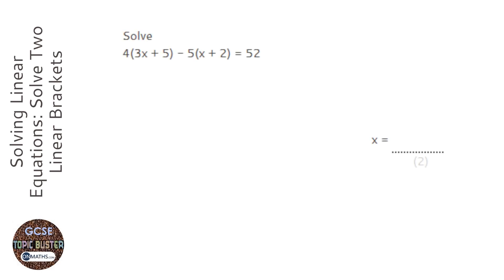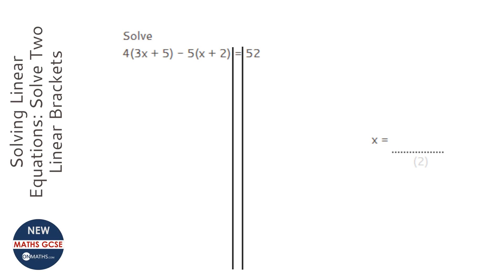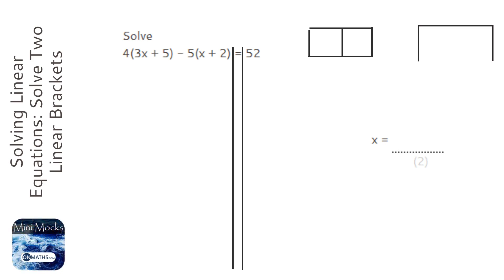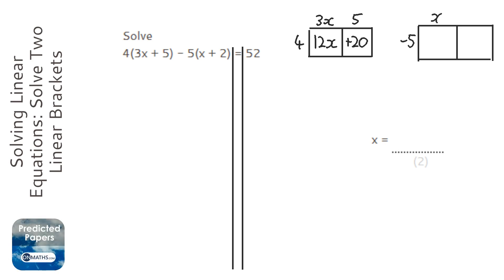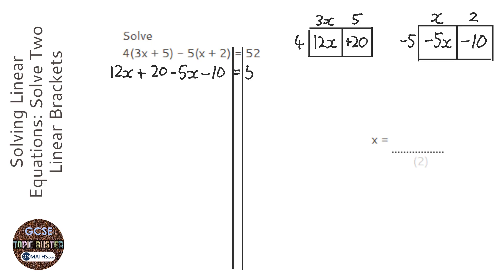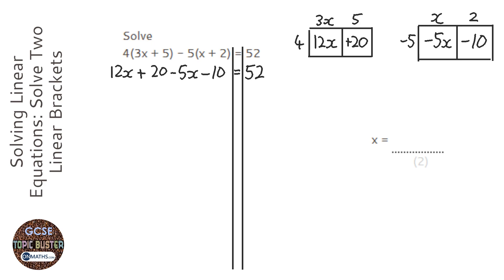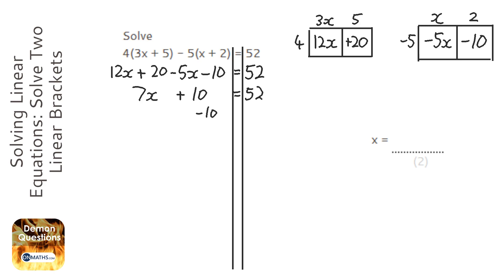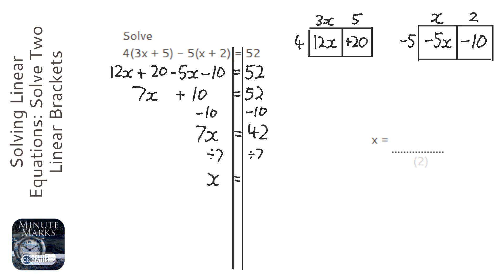Solving Linear Equations: Solve Two Linear Brackets (Grade 4) - OnMaths GCSE Maths Revision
Topic: Solving Linear Equations: Solve Two Linear Brackets